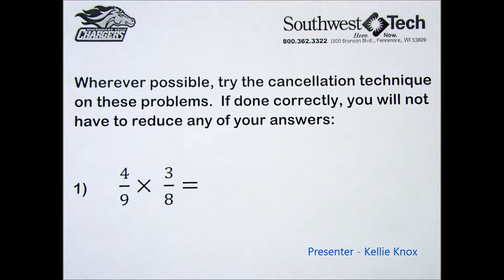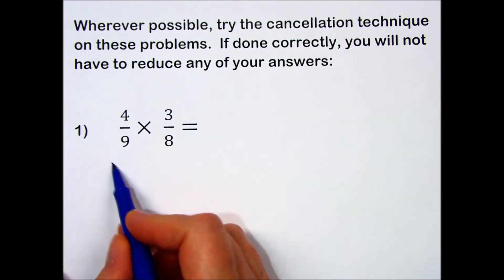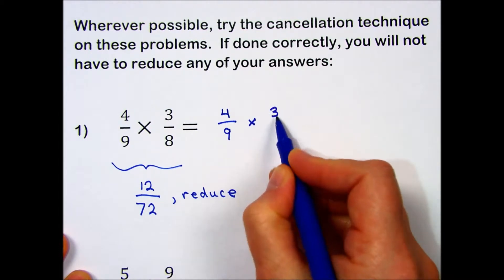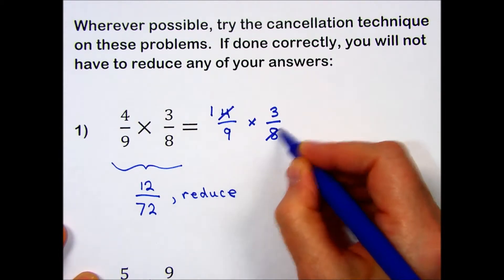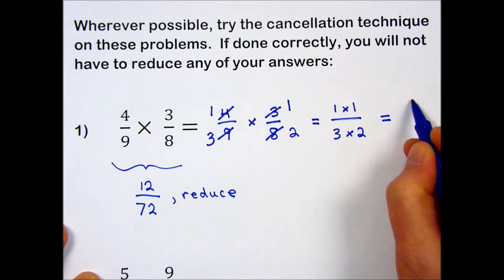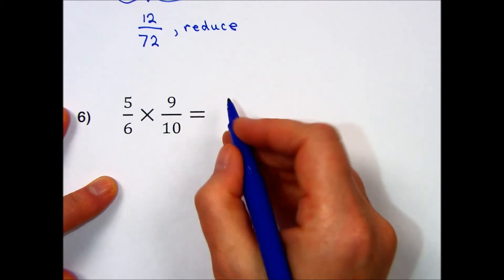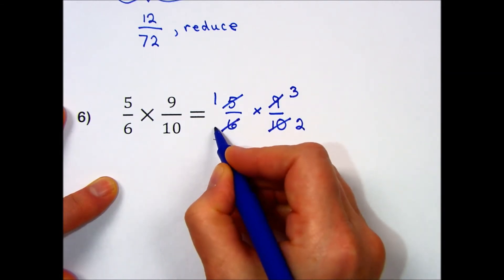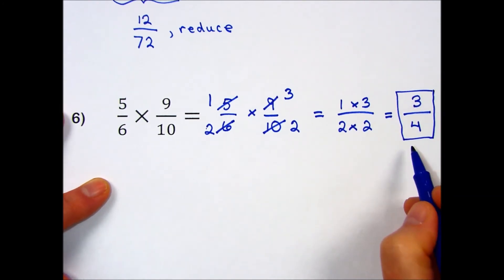Math Review - Fractions Chapter Practice Set 9 "Multiplying Fractions Using Cancellation"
Topic:  Multiplying fractions using the cancellation technique.